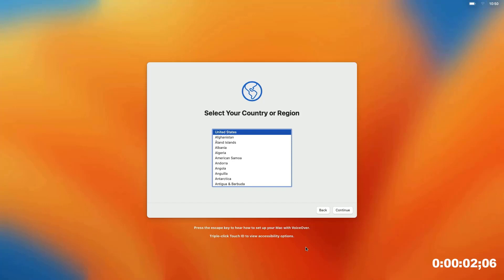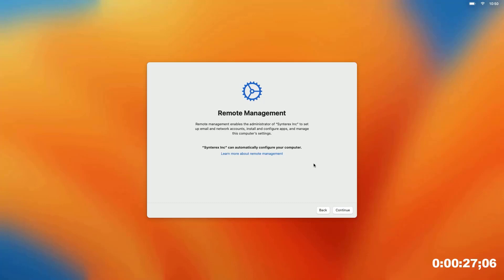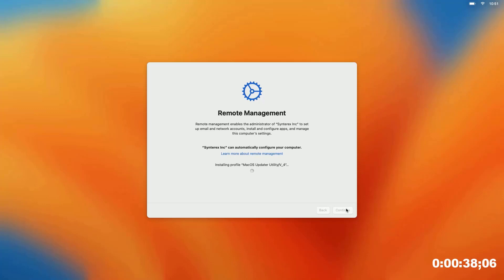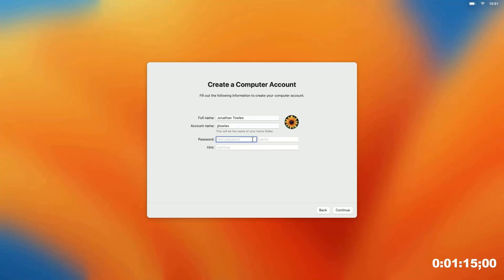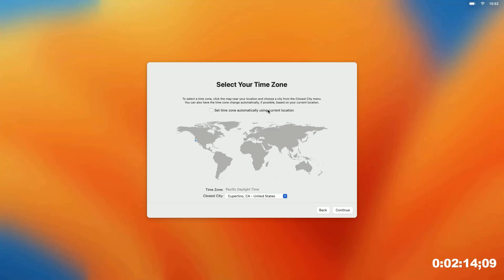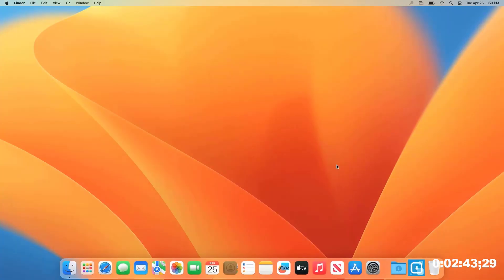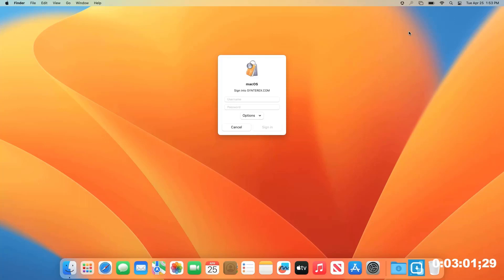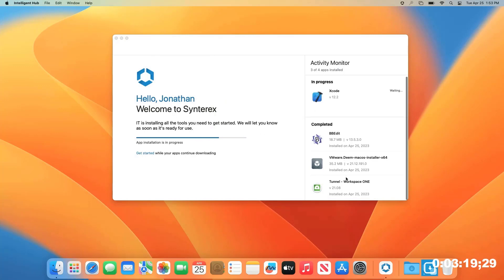Zero Touch MacOS DEP Enrollment with Single User Staging on Workspace ONE